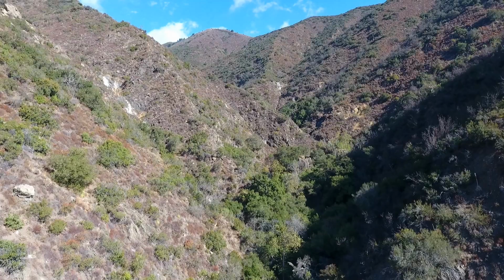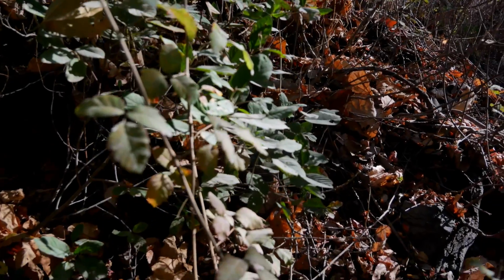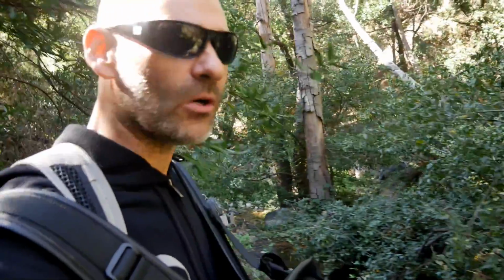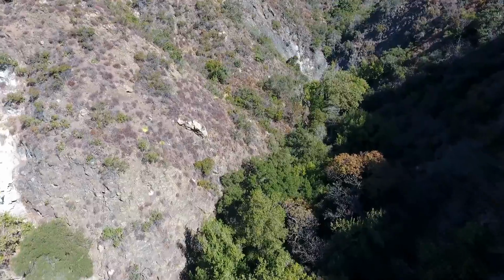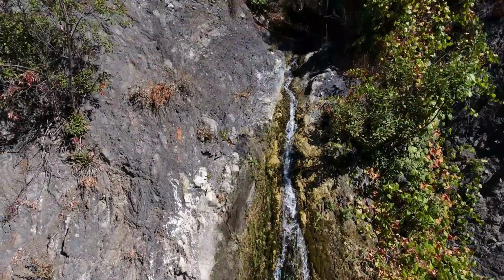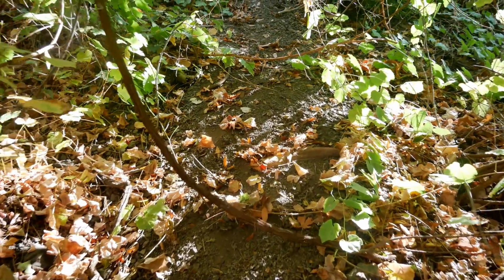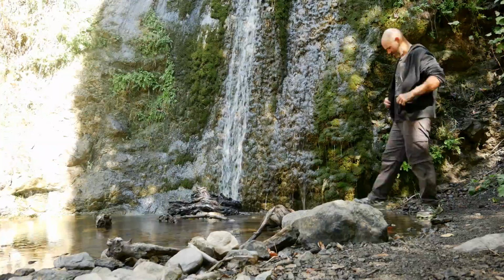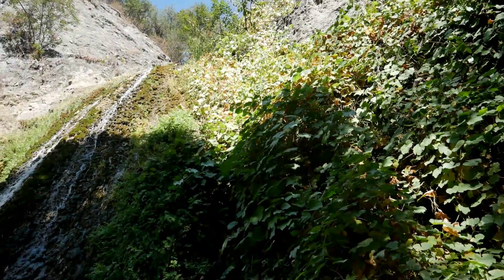HIDDEN Waterfall in Cleveland National Forest - Falls Canyon Falls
This hidden waterfall, known as Falls Canyon Falls, near Trabuco Canyon of Cleveland National Forest is close to another popular waterfall, Holy Jim Falls.  The great thing about this hidden waterfall is that it gets a lot less traffic and is a much shorter hike.  I wouldn't recommend climbing above the falls despite what you might read online.

My name is Jesse St Louis (AKA Infamous JSL) and I'm an actor that likes to go on awesome adventures between gigs.  I've been called a "no frills Bear Grylls" and the bald Bourdain.
But mostly I've been called an Actor. Traveler. Smart-ass.

OMG, you have to watch: "Do THIS and Be HAPPY - 2018 Adventure Travel Highlights"